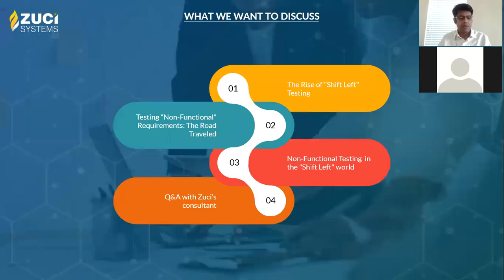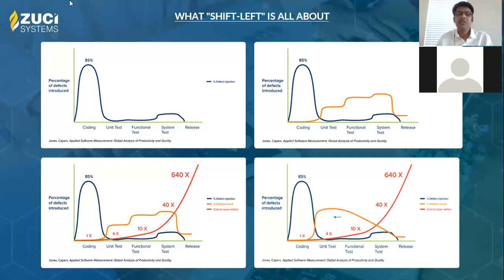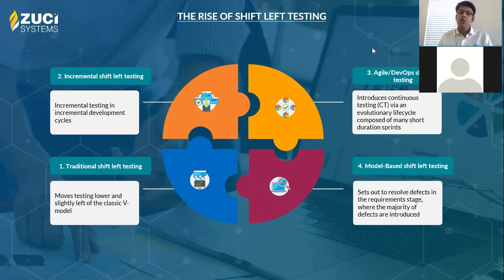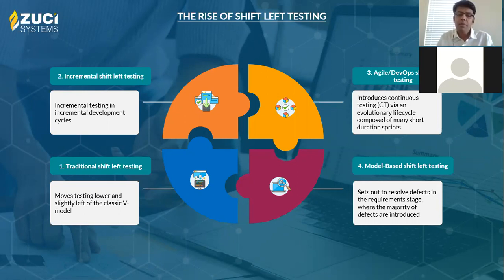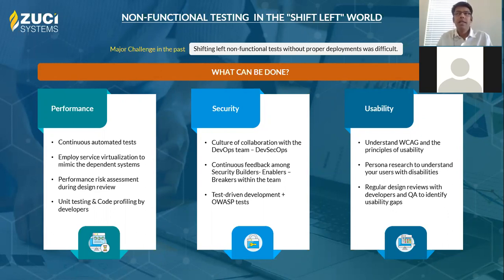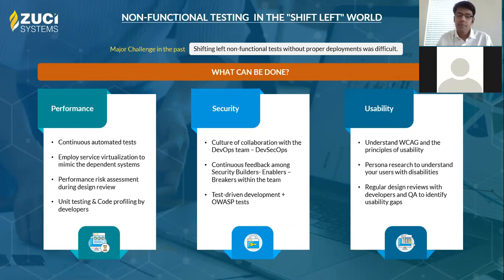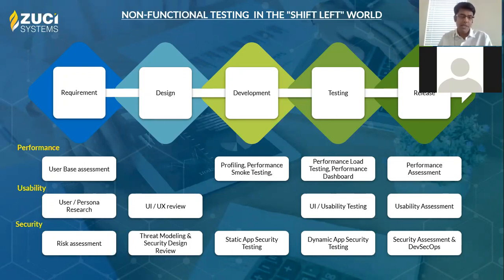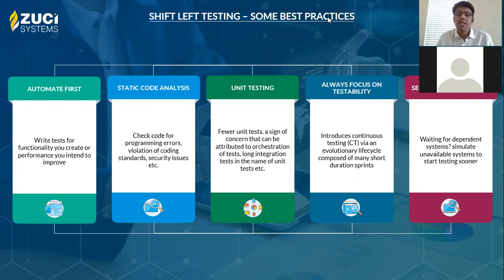Non functional Testing in the Shift Left World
As the software development and deployment teams have evolved over the past few years and speeded up the Continuous Delivery (CD), they find performing Non-functional Tests too late in the cycle often results in pricey work.

Agile-led DevOps teams have started to embrace shift-left testing to make Continuous Delivery (CD) happen. For some time now, functional tests have found its way to Shift-left, and it's already time to do the same with Non-functional tests, adding it to the CI/CD pipeline.

With the right combination of teams, best practices, and testing methods, you can scale your Shift-left Non-functional tests in an organized manner. Join our webinar, "Non-functional testing in the Shift-left world," to learn how to evolve your testing strategy.

Join this session to discover:

• The Rise of "Shift-Left" Testing
• Testing "Non-Functional" Requirements: The Road Traveled
• Live Q&A with Zuci’s consultants

Zuci is a digital organization focused on the craft of building software which we have perfected over the years. A perfect blend of design thinking, engineering perfection, and customer-centricity in our DNA has enabled us to help small, medium, and large organizations with superior digital solutions.

Stay in the know about our upcoming sessions by following us on social handles.